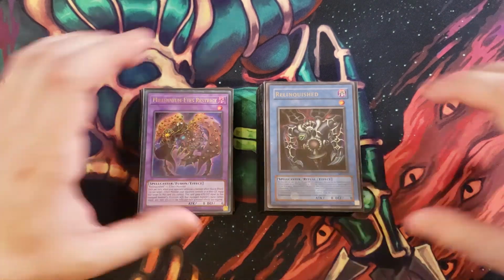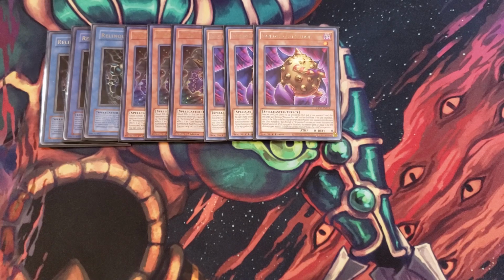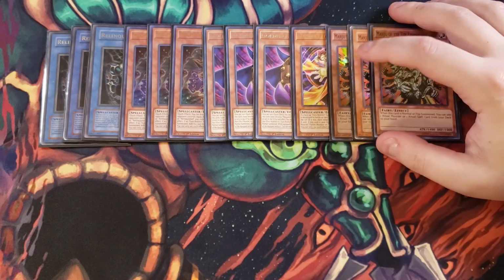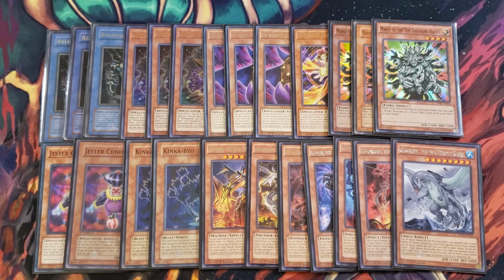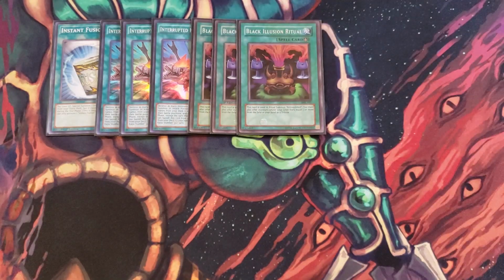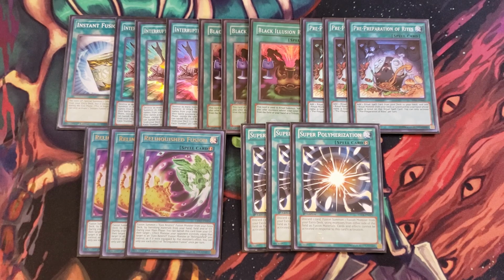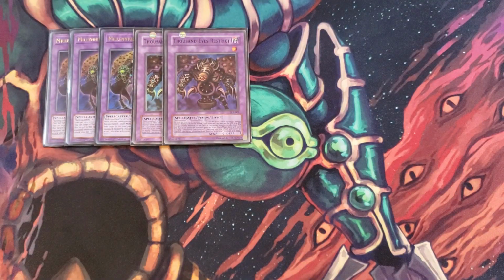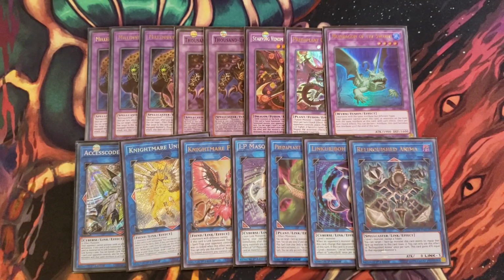RELINQUISHED DECK PROFILE (AUGUST 2021) YUGIOH!